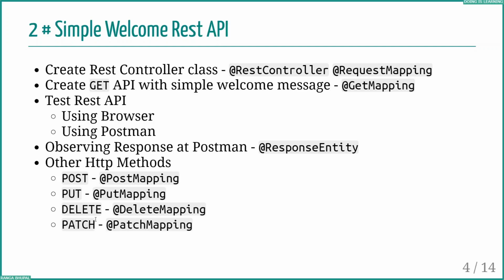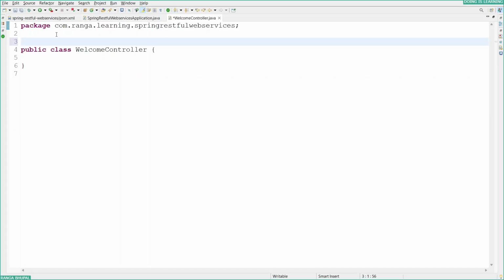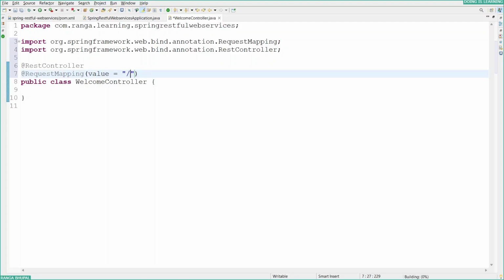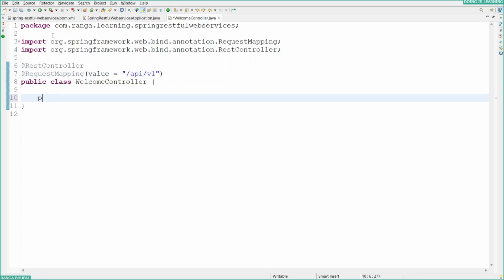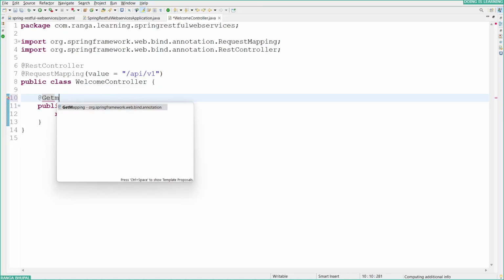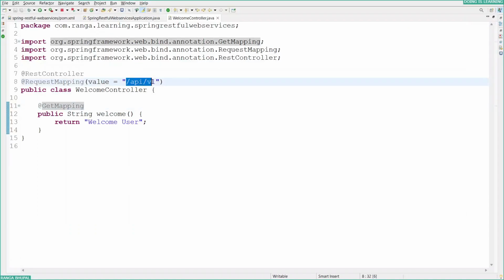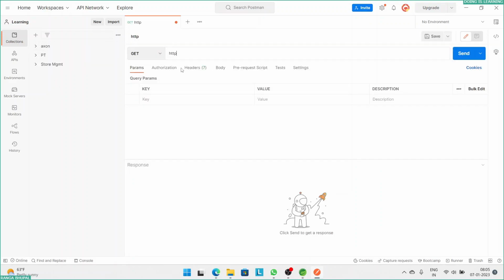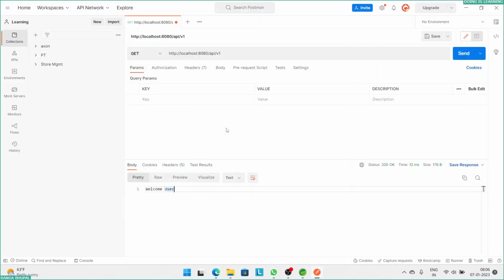03 - RESTFUL WEBSERVICES - FRIST REST API - BEGINNER - HANDS ON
Topic: Creating First REST API
Level: Beginner